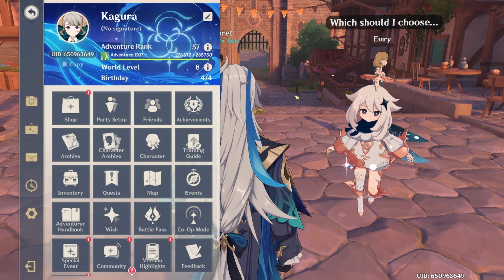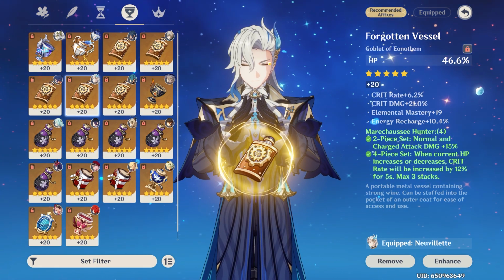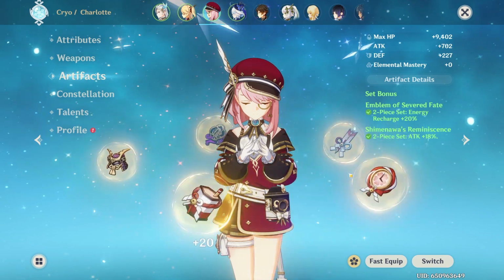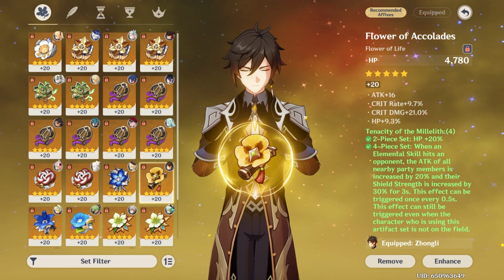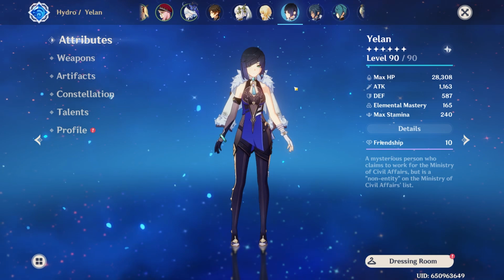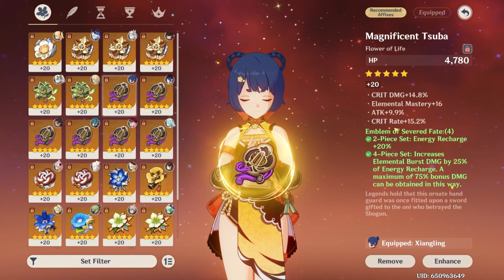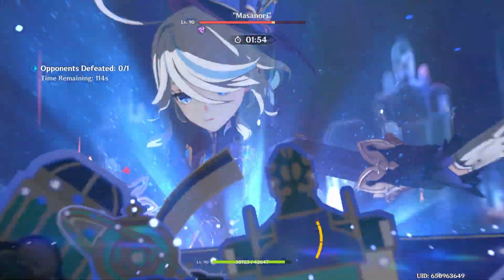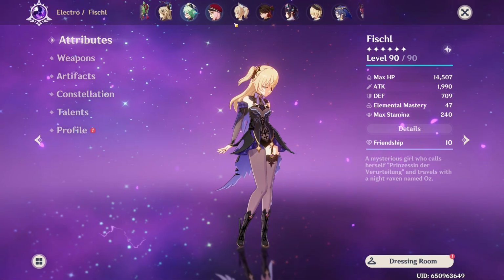I Reviewed The Most INSANE Account | Genshin Impact Account Review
Onett Theme - Earthbound
sans. - Undertale
Rude Buster - Deltarune